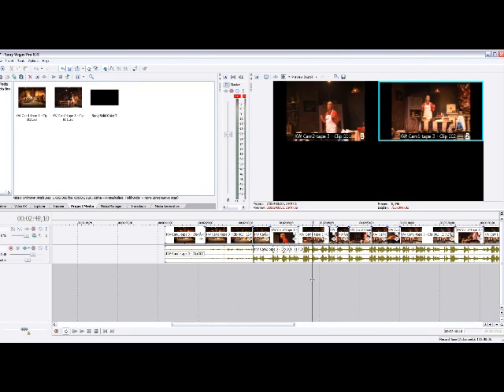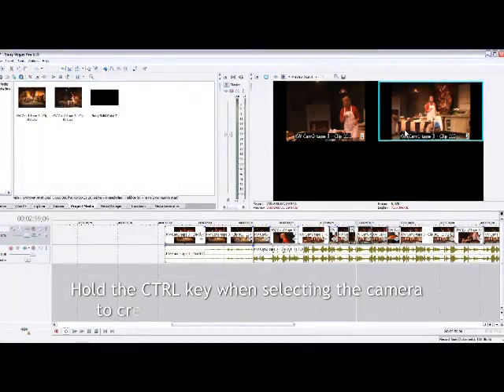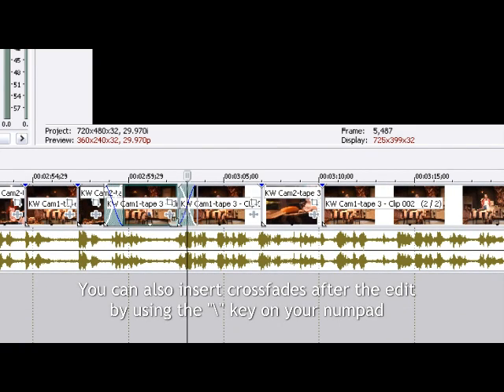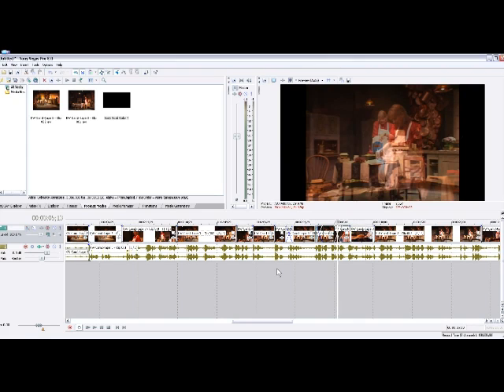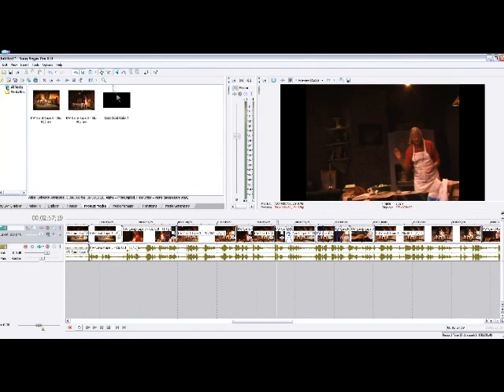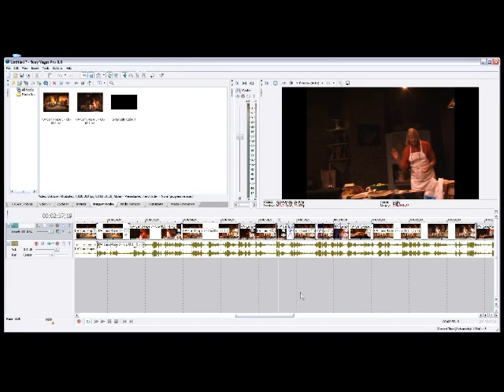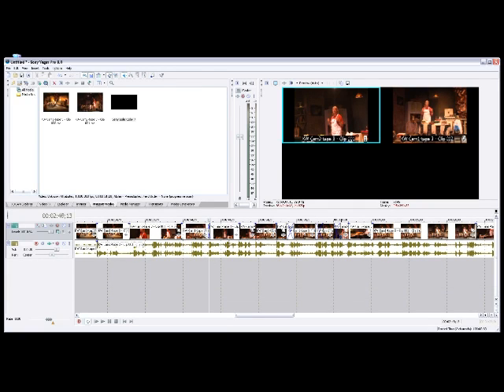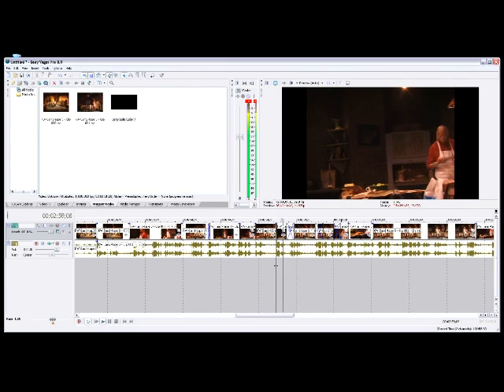Multicam in Sony Vegas Pro 8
Sneak Preview of multicamera tools found in Sony Vegas 8 software.
This is *not* the consumer Movie Studio application